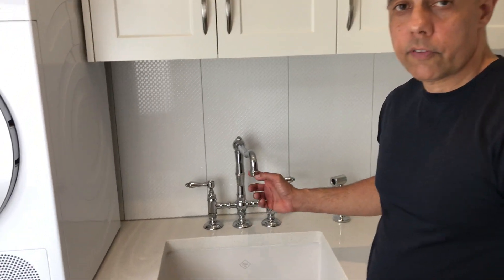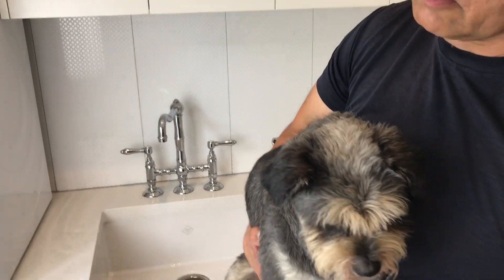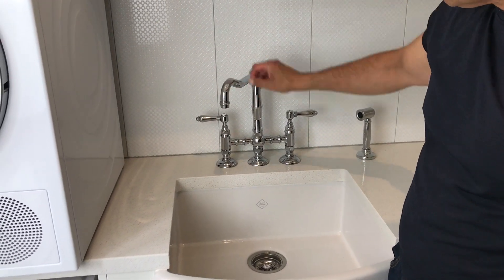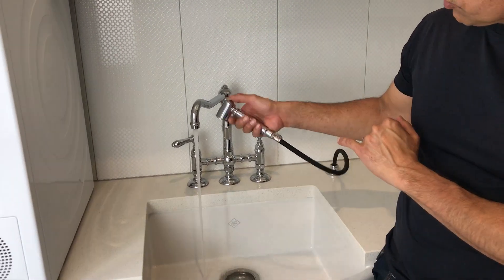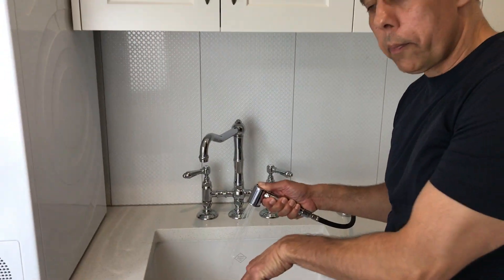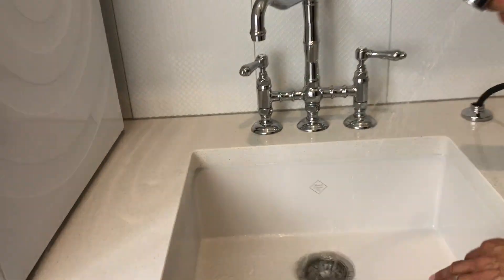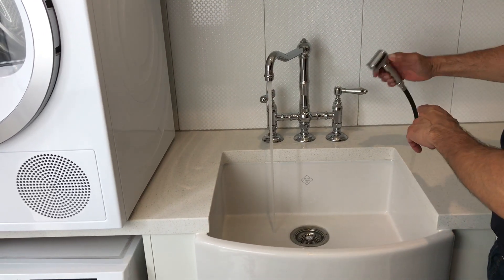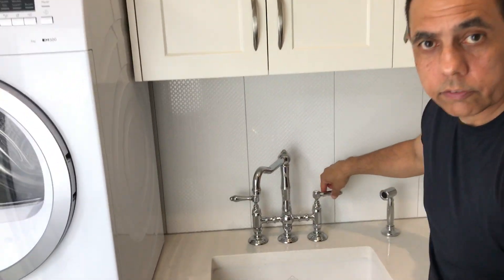Nicolazzi Z1458 WS with Spray and Buddy Part 1